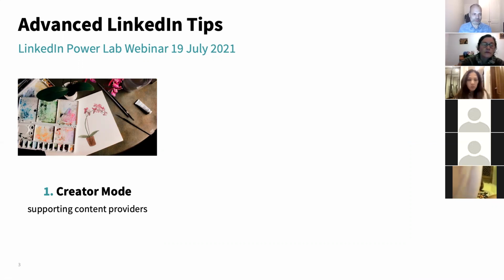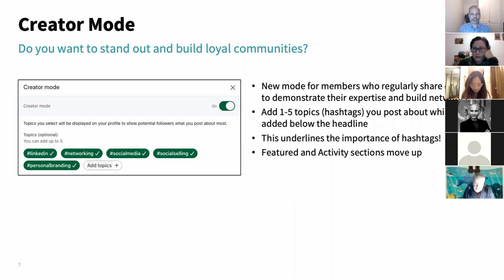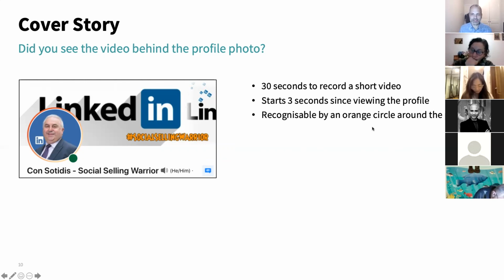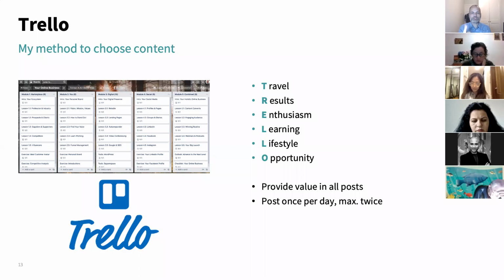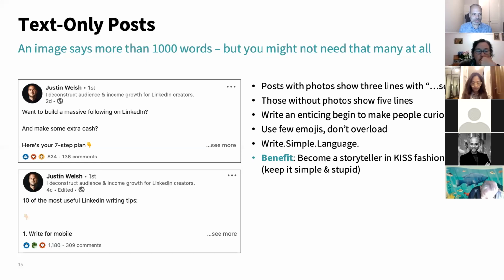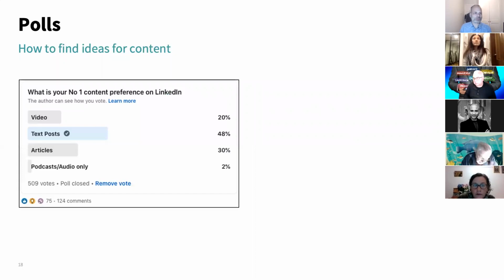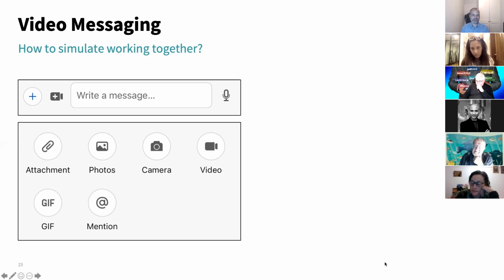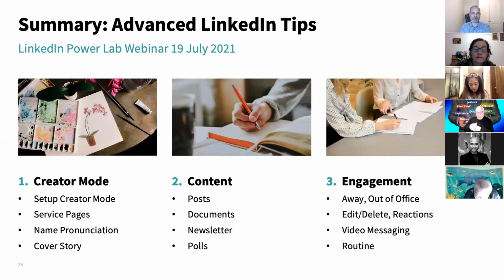Advanced LinkedIn Tips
LinkedIn Power Lab webinar episode #21, 19 July 2021